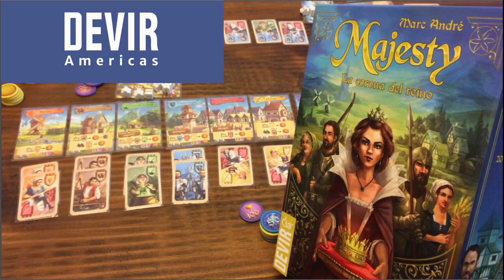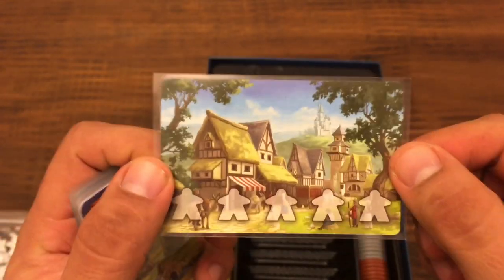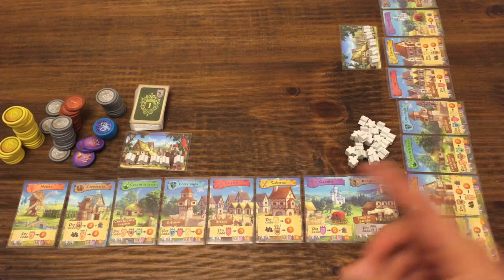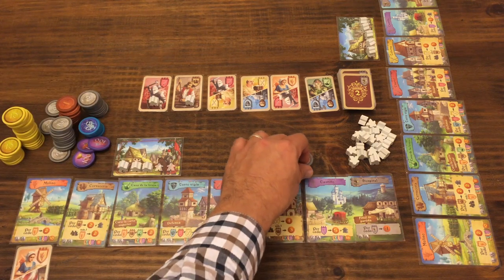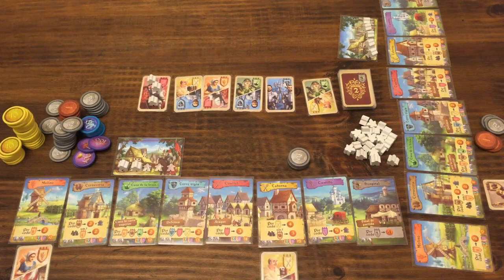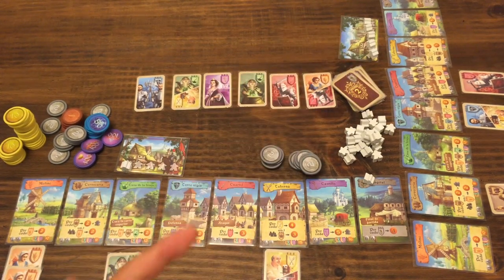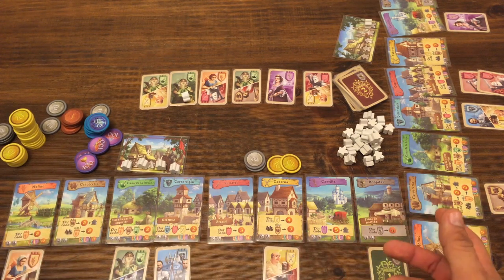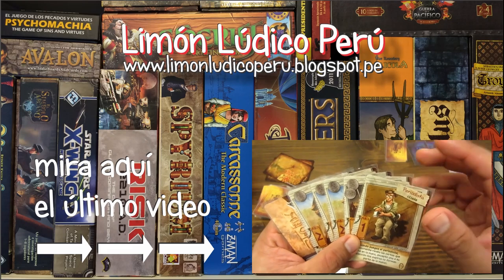T41 Tutorial: Majesty - La corona del Reino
Gracias a Devir Americas aquí un rápido recorrido por Majesty la corona del reino. Creado por Marc André, el mismo autor de Splendor.
Rápida y divertida mecánica de escogencia, ideal para disfrutar en familia.